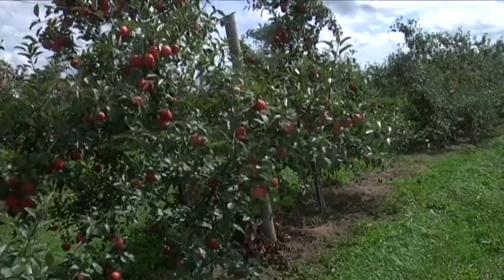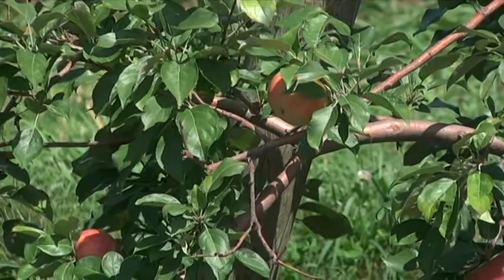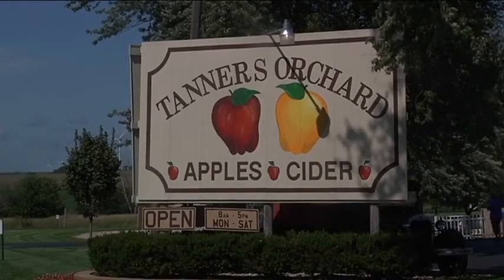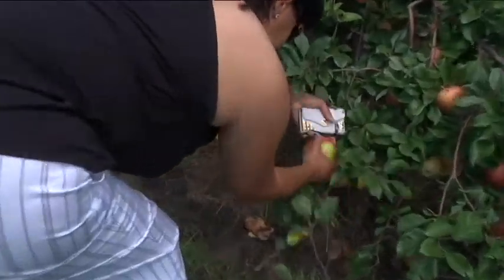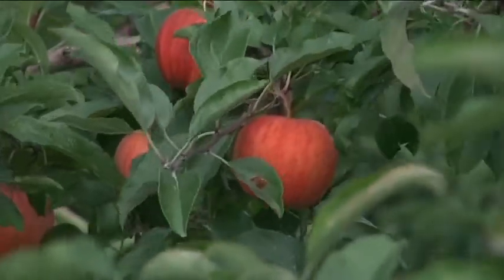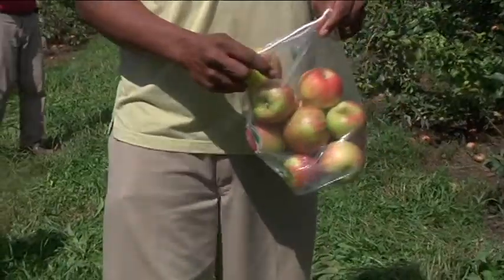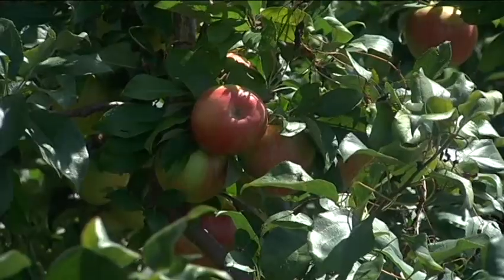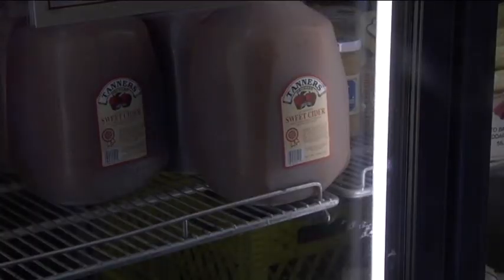Tanner's Orchard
The apples are getting ripe and ready to be picked at Tanner's orchard in Speer, IL.